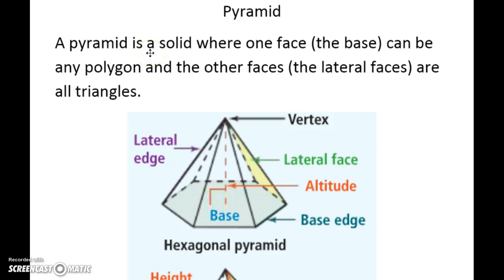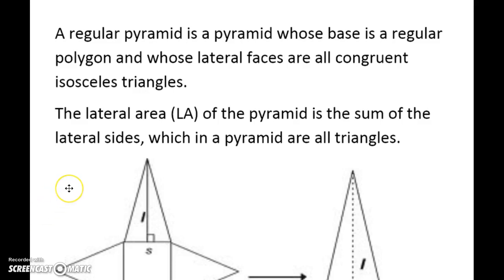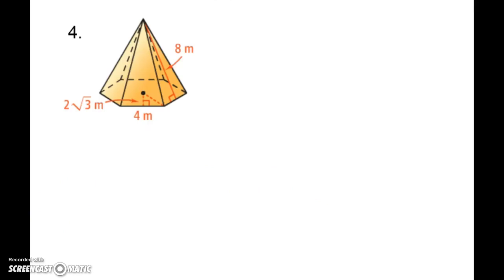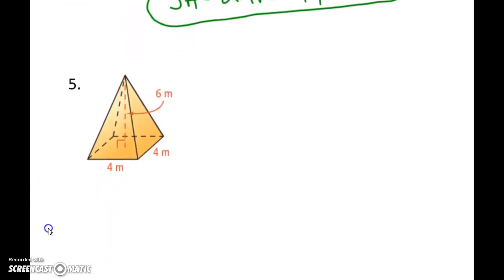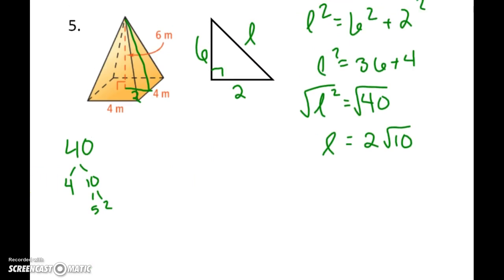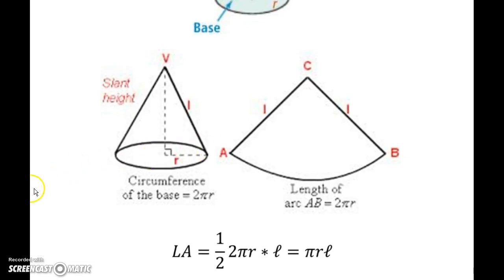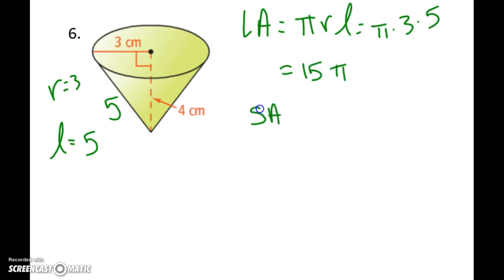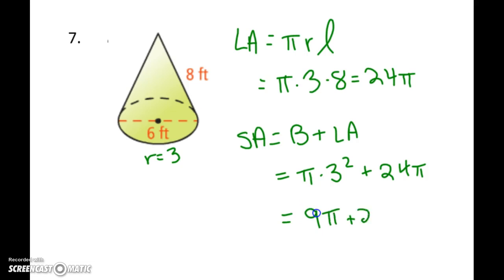SA of Pyramids and Cones